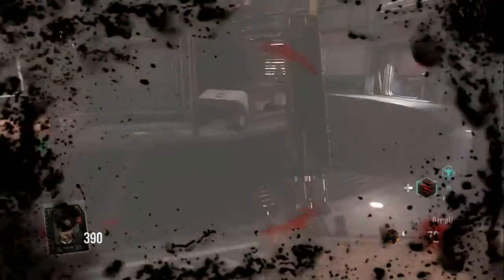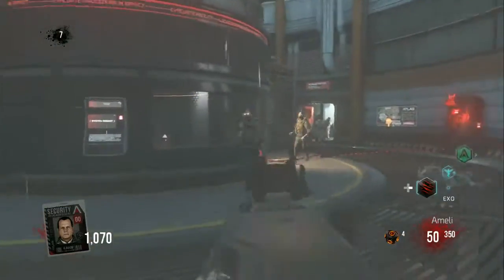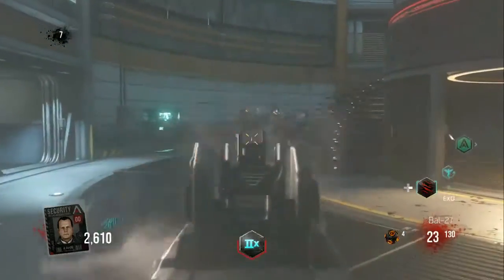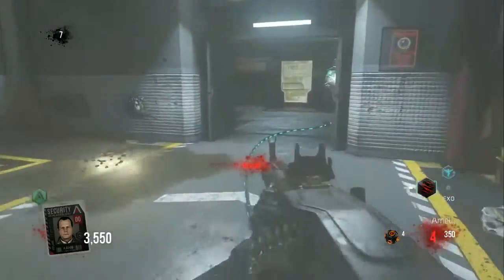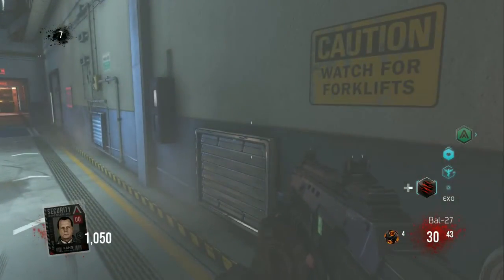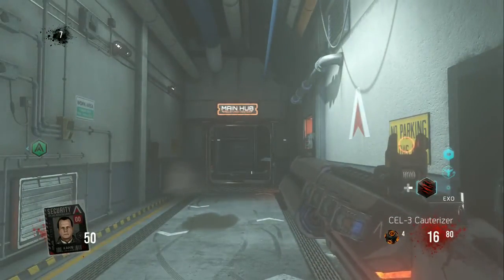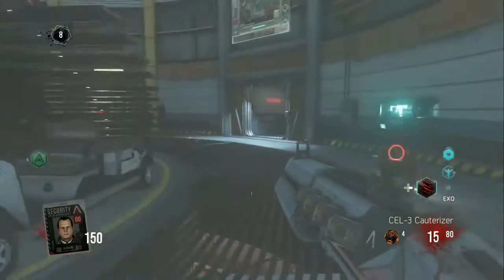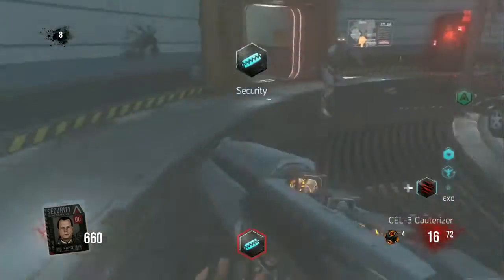Call of Duty Advanced Warfare EXO-ZOMBIES CEL-3 CAUTERIZER Wonder Weapon Gameplay OUTBREAK HAVOC DLC